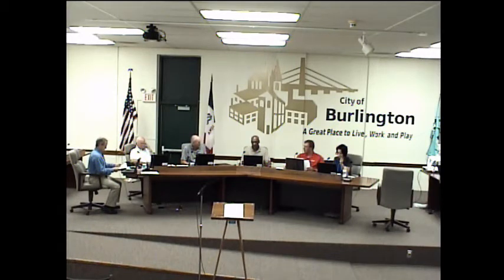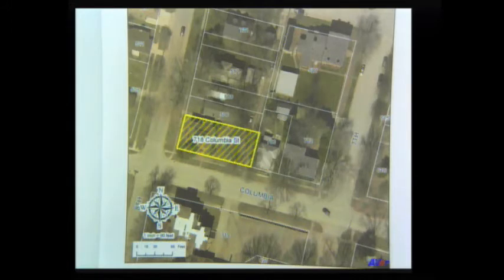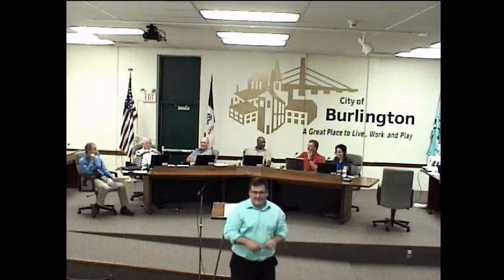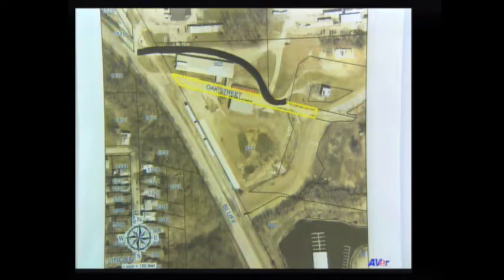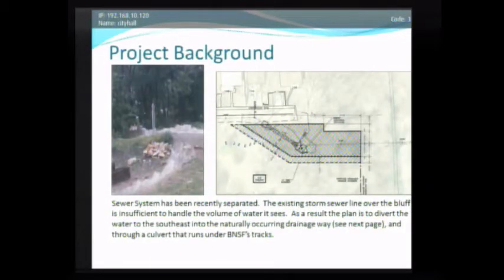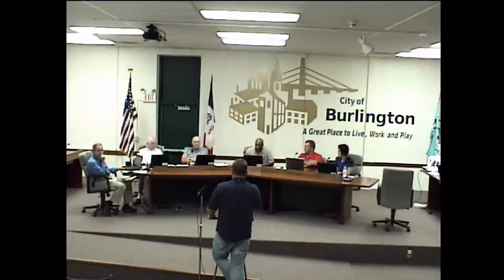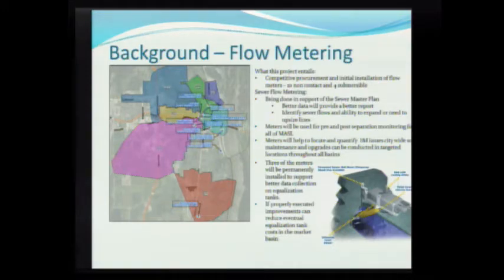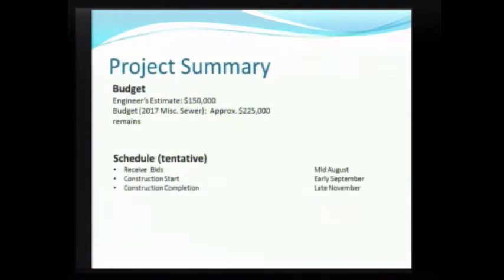Work Session 7/10/17